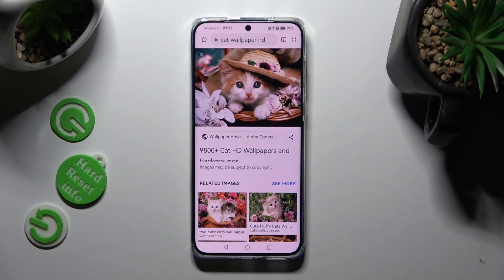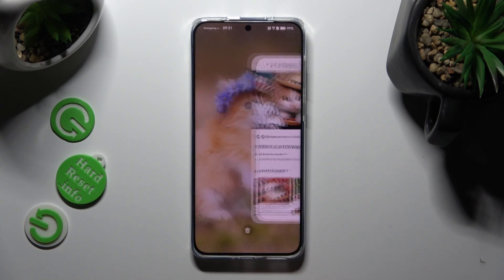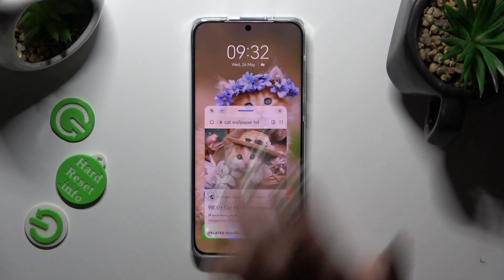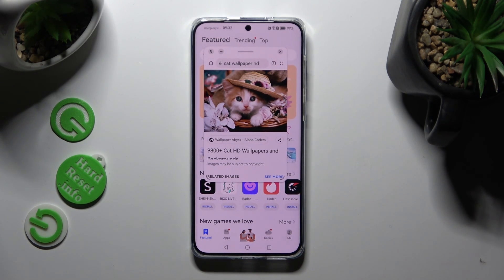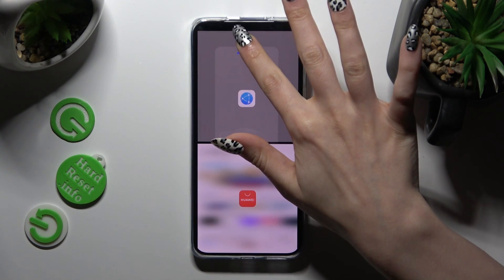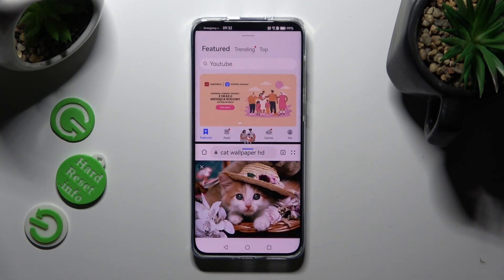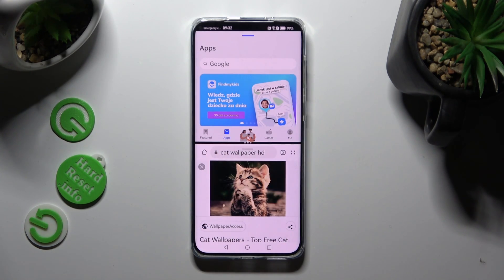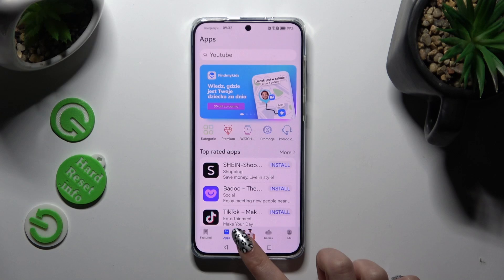How to Enter Split Screen Mode on HUAWEI P60 PRO?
Discover how to enter and utilize the split screen mode on your HUAWEI P60 PRO smartphone in this easy-to-follow tutorial. We'll show you the steps to enable split screen mode, allowing you to multitask and use two apps simultaneously on your device.

How to activate split screen mode on HUAWEI P60 PRO?
How to enter and use the multi-window feature on HUAWEI P60 PRO?